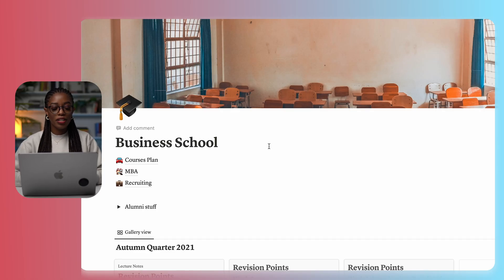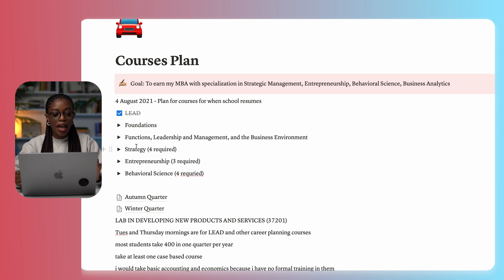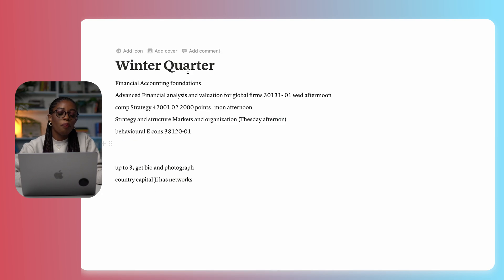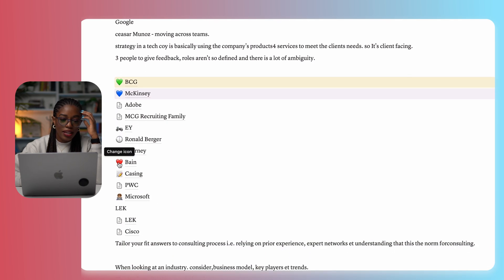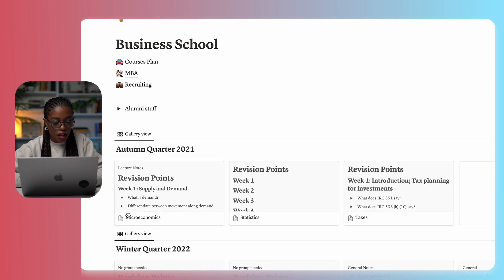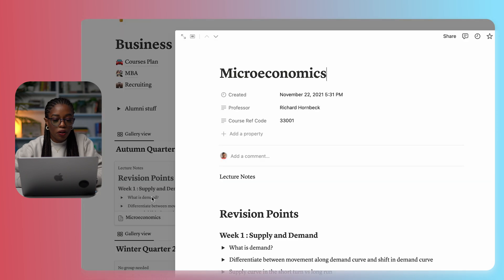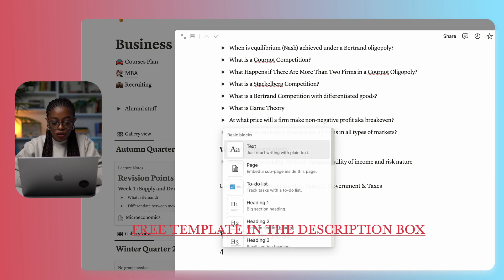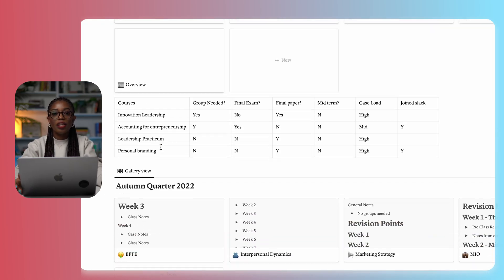How I used Notion as an MBA STUDENT | Free Template | Business school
Hey friends, in this video, I'll be sharing how I used Notion as an MBA candidate in business school. I used Notion for recruiting for my management consulting job, taking class notes, and planning the courses I would take. I walk you through my Notion page and real-life examples.

I have created a template that you can easily duplicate for your own use

Enjoy x

WHO AM I:
If we haven’t yet before - Hey 👋 I’m OBA (pronounced oh-bee-hey). I am an ex-investment banker, now a management consultant living in the US. I create videos about productivity & self-development - to help you build a thriving life that you love!

CHAPTERS
00:00 Intro
01:15 Course Plan
04:37 Recruiting
06:31 Class Notes